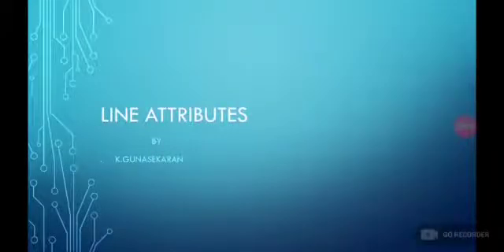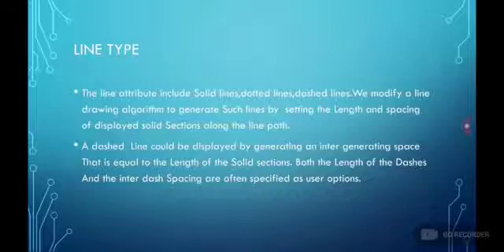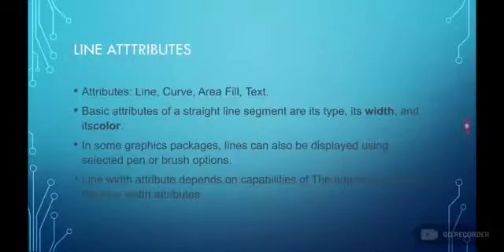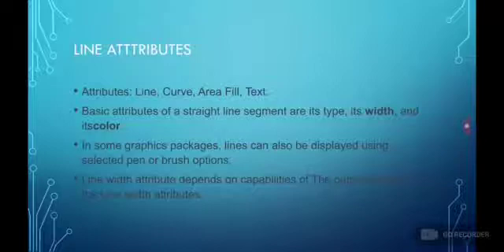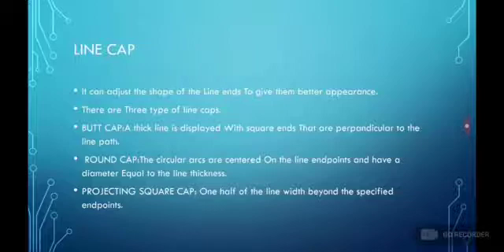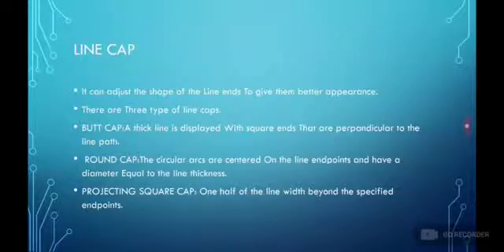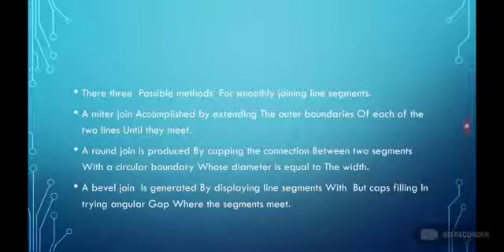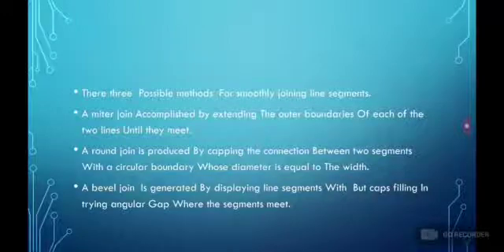Line Attributes | Computer Graphics